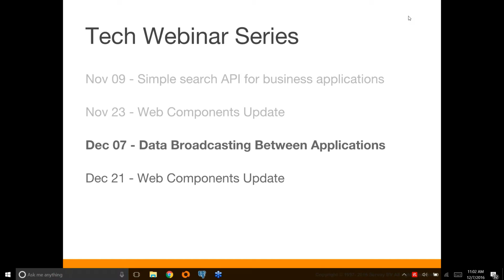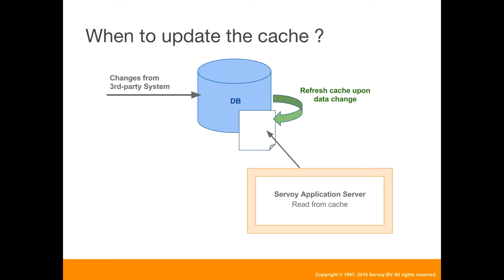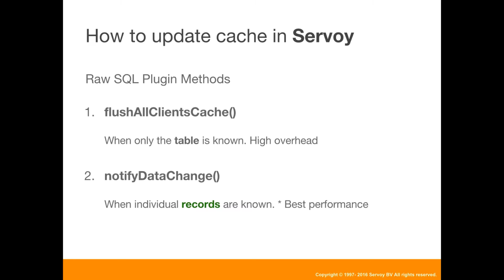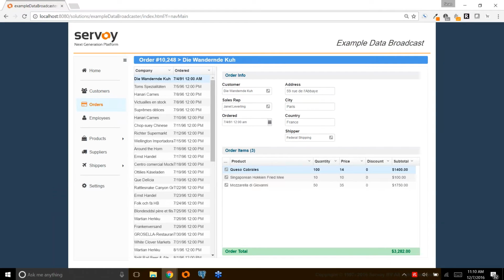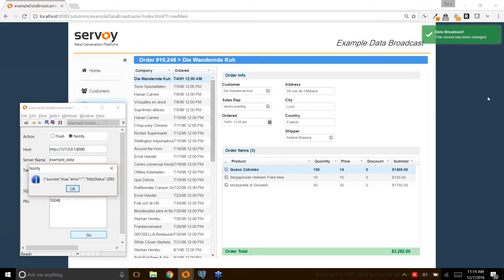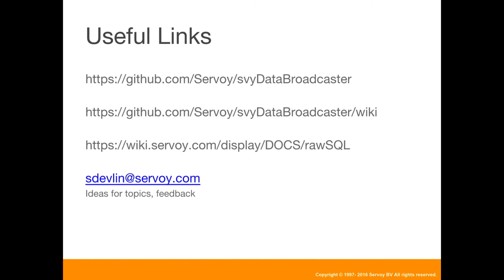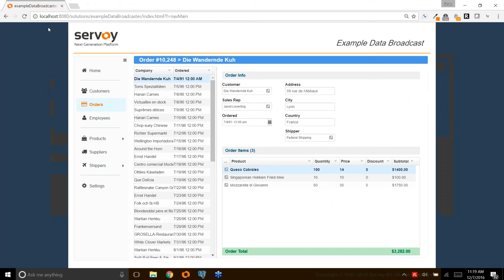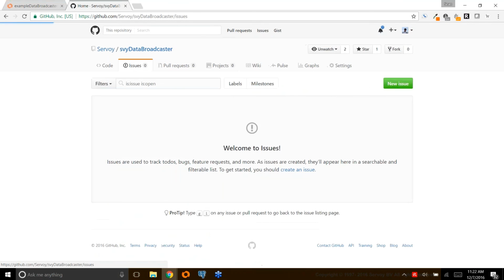Servoy tech webinar series part 3: data broadcasting module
We are excited to invite you to join us for this webinar, announcing a new, open-source module svyDataBroadcaster.

If you have multiple applications connecting to a database, then you probably face the challenge of keeping a uniform view of the data. Please join us for this 30-minute technical webinar and learn best practices for a multi-application environment and how to incorporate this new module into your applications.